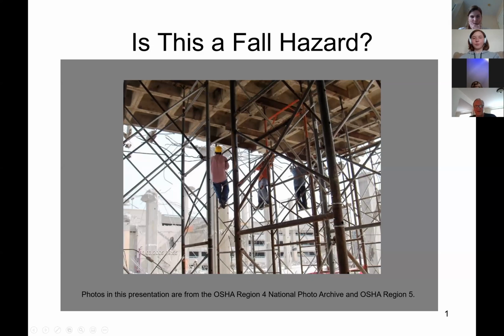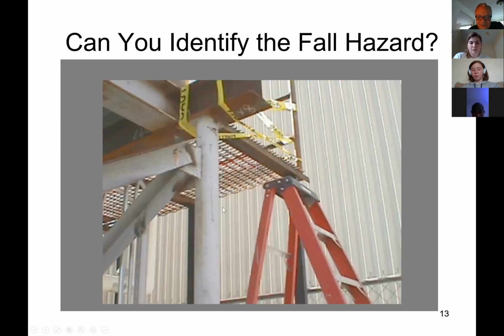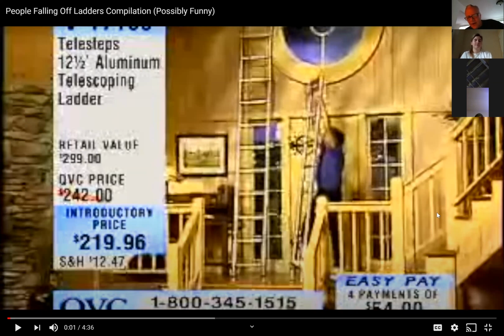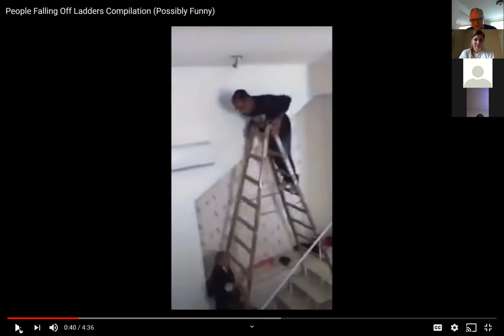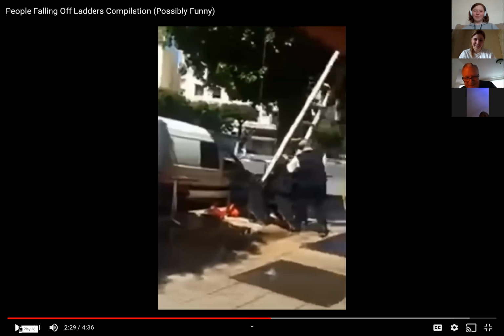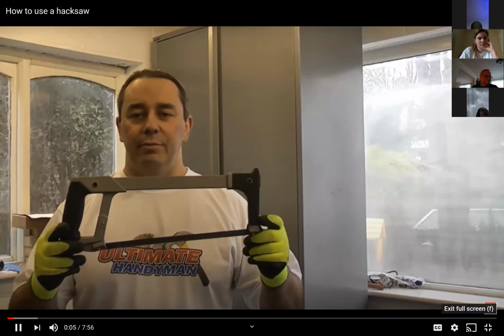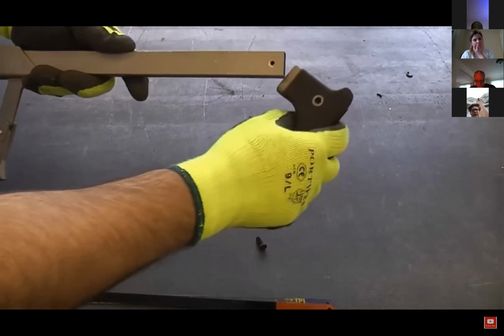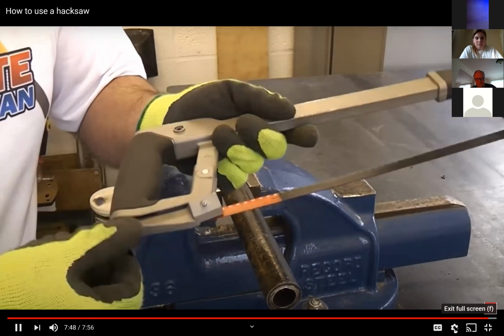NAHB Construction Club Meeting 1 Part 2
Our first video was interrupted due to a technical error so this is part two of the first meeting of our National Association of Home Builders Construction Club. Thank you!